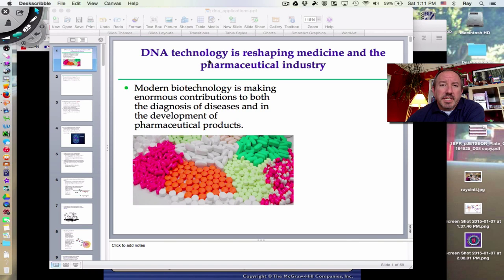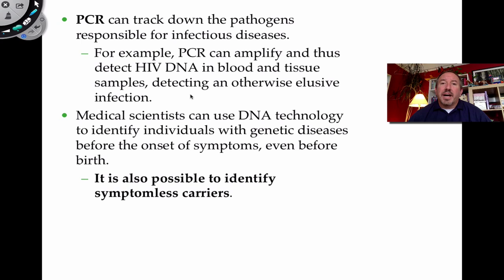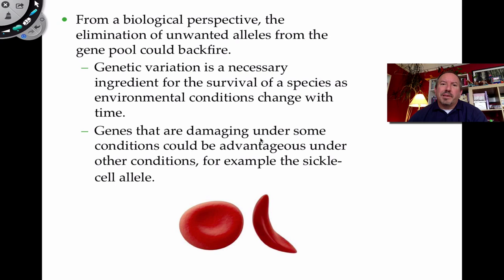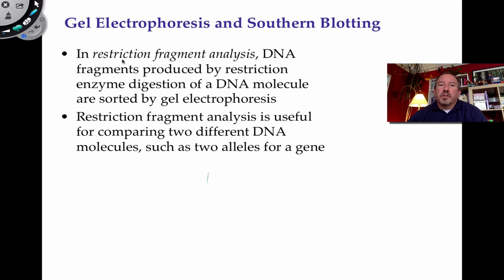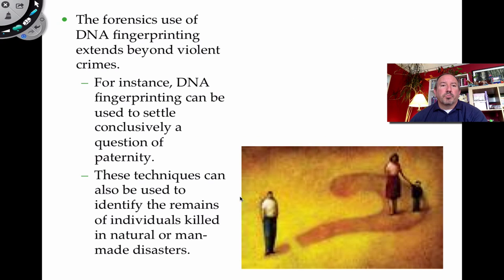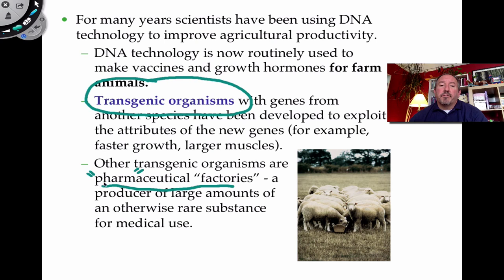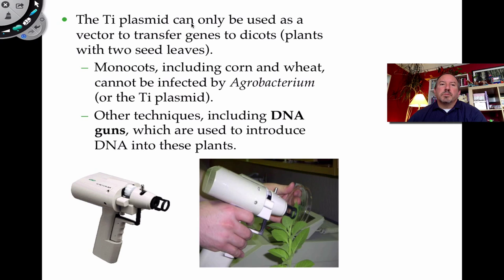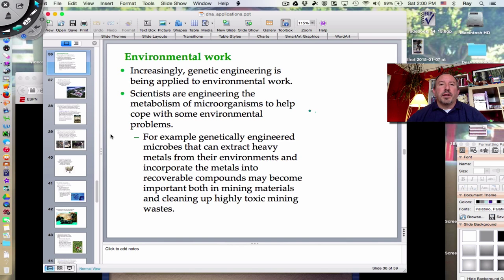DNA Applications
This video considers many examples of practical applications with the use of Biotechnology.